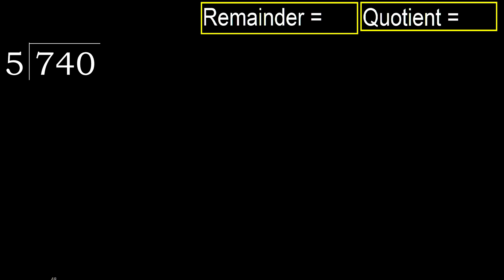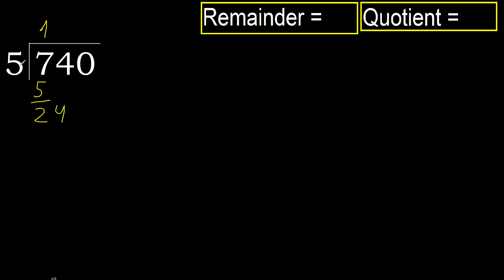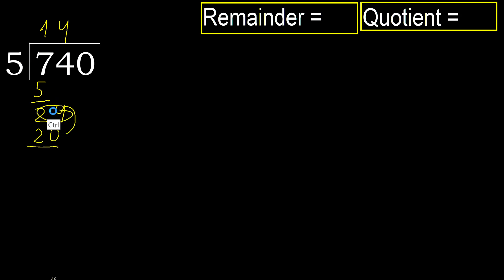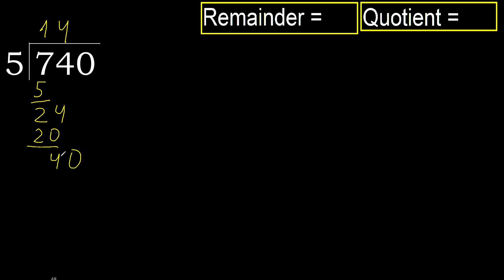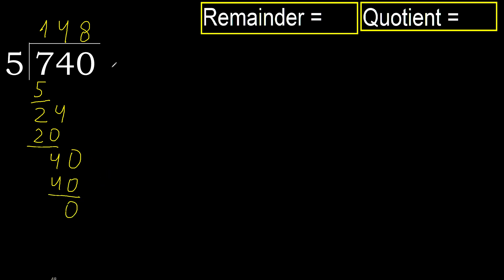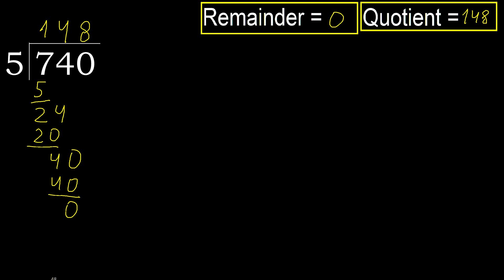Divide 740 by 5 , remainder . Division with 1 Digit Divisors . How to do